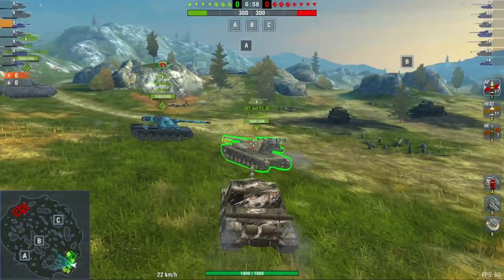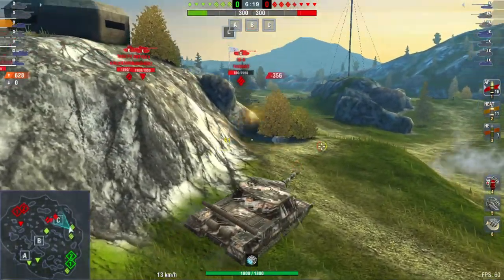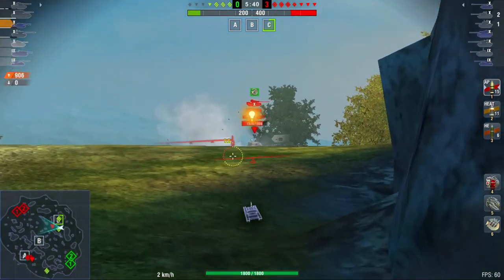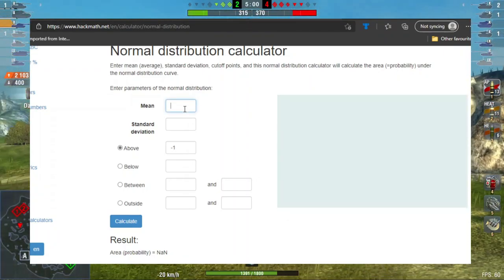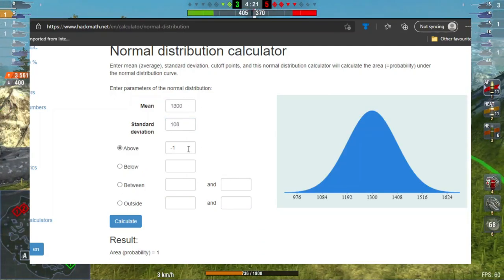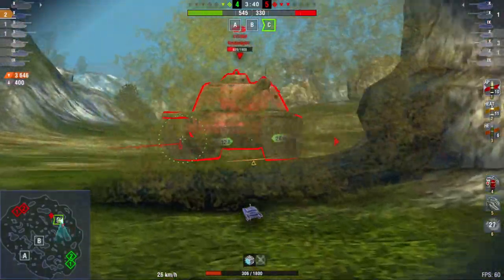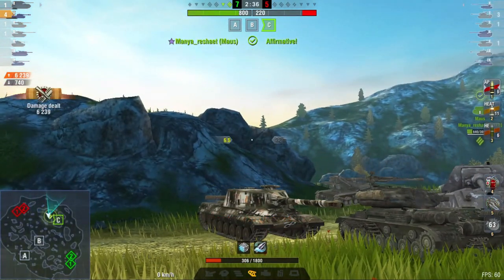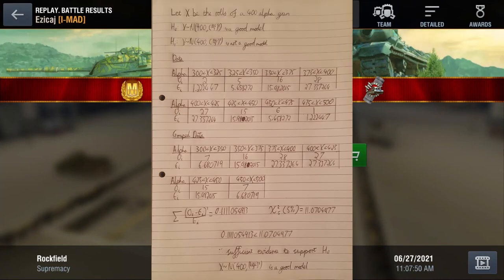How Damage Rolls are Calculated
Damage rolls are probably one of the most random things in the game, except they're not truly random! And in the video I'll be explaining how they're actually calculated.